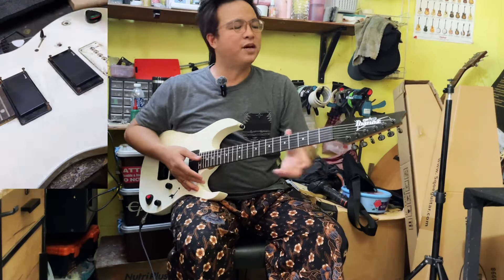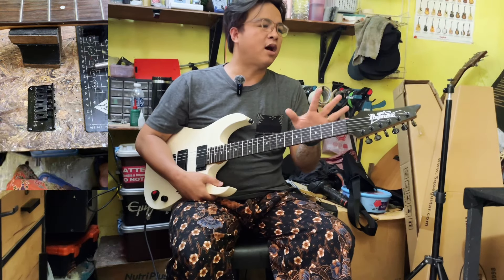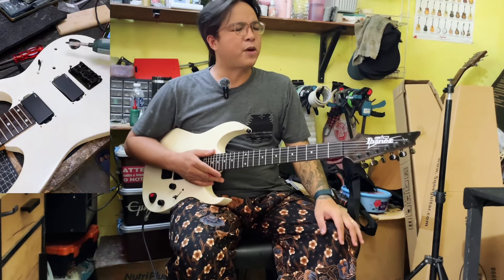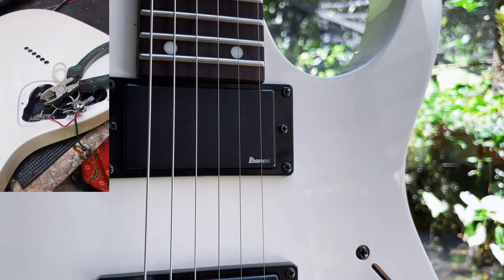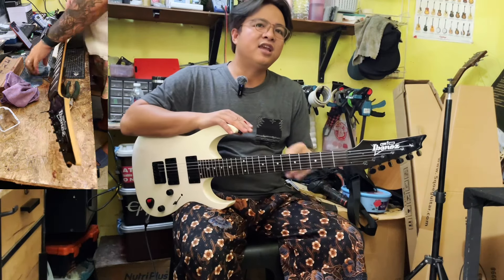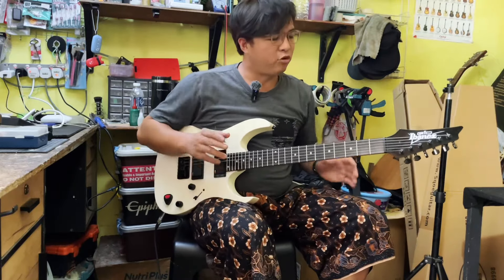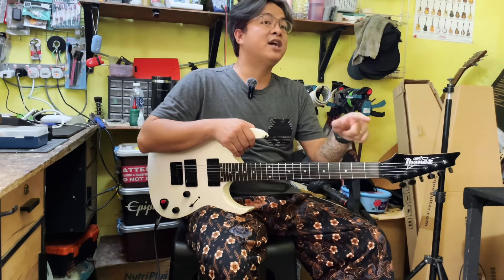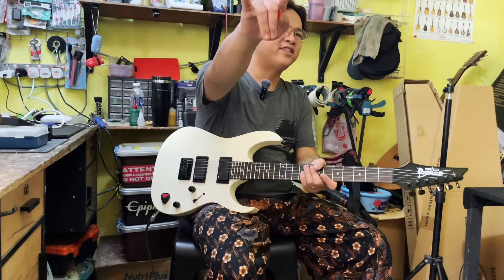Gitar Ibanez Gio GRG121EX / Metal Guitar termurah dan terbaik / Tak terlupakan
Ibanez gio reverse head model terbaru

Anda ada permasalahan gitar dan gitar bass?,cepat lari tune,rosak dan pelbagai lagi masalah.hantar sahaja di Guitar Sin Sang workshop
- FULL PRO SETUP
- SERVICE / REPAIR
- WIRING / CUSTOM WIRING
- UPGRADE INSTRUMENTS PERFORMANCE

*JANGAN SEGAN-SEGAN SEGERA HUBUNGI KAMI DI